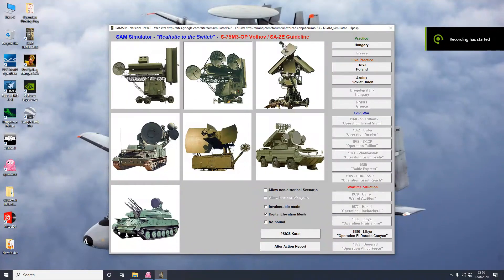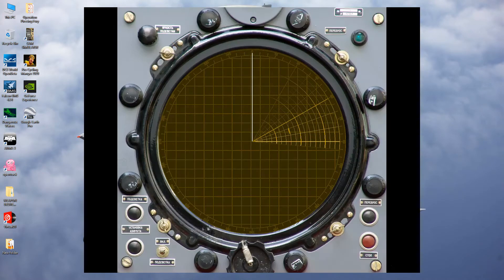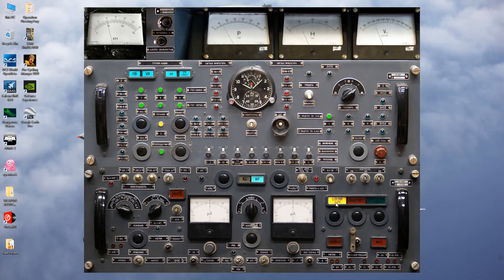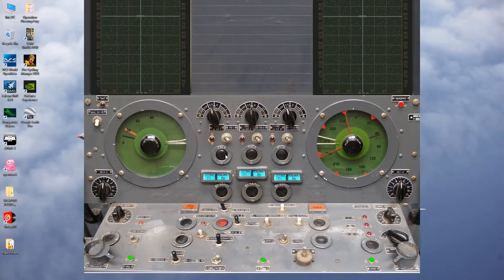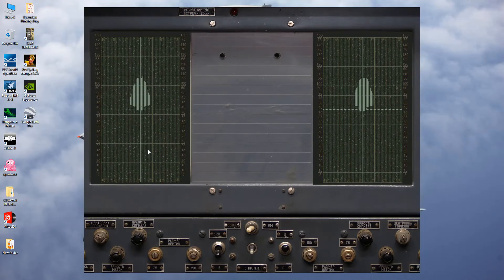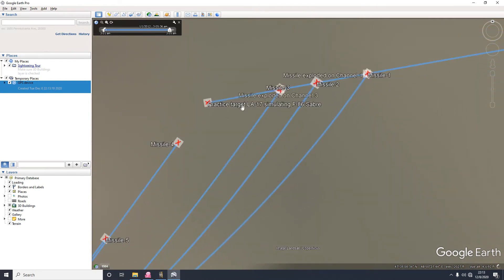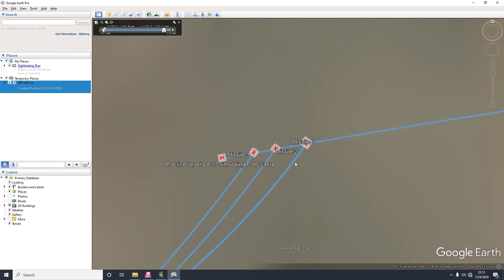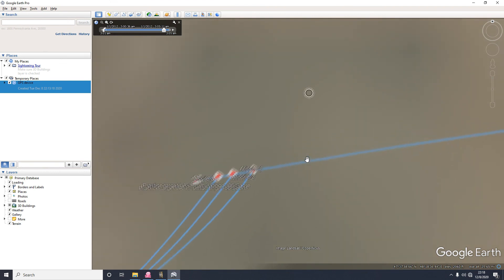SA 2E Sam simulator(Target Acquisition with the P18 Spoon rest Radar)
The P 18 Spoon rest uses the metric wavelength to illuminate its targets unlike the centimetre wavelength used by the Fan song Fire control Radar (The SNR 75V). This characteristic made the P 18 immune to US Anti radiation missiles. The P 18 is therefore used to acquire and lock targets while the SNR 75V or Fan song is used mostly for guiding missiles and not for target acquisition.